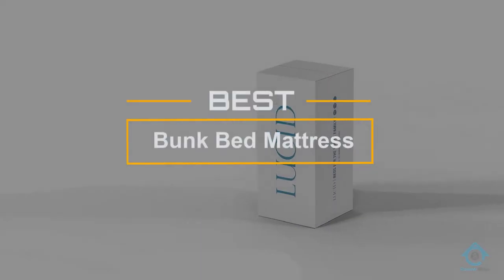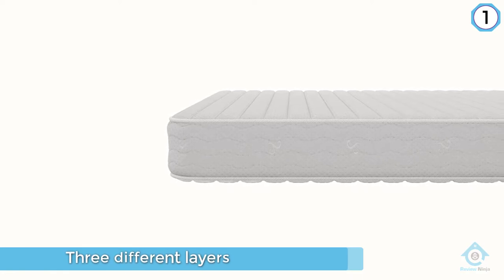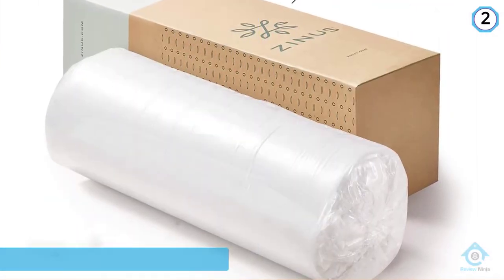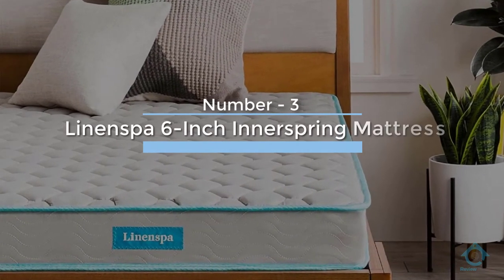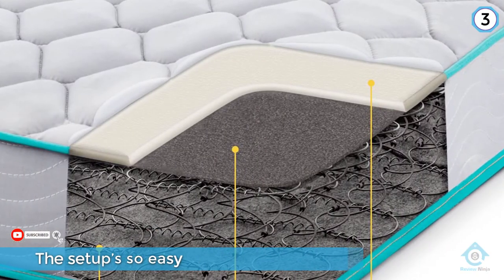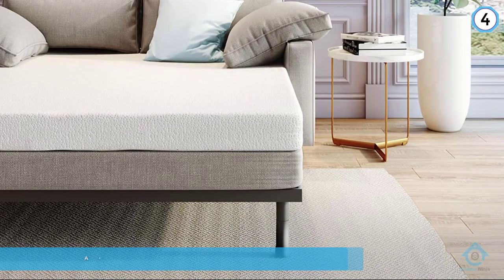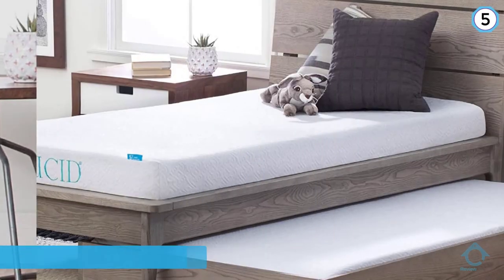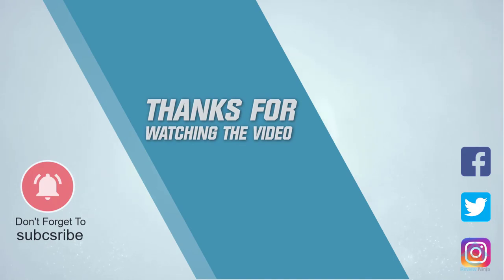Top 5 Best Bunk Bed Mattress Review in 2022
Bunk Bed Mattress featured in this video
0:17 NO.1. Signature Sleep Contour 8" Mattress
1:13 NO.2. Zinus 12 Inch Gel-Infused Green Tea Memory Foam Mattress
2:13 NO.3. Linenspa 6-Inch Innerspring Mattress
3:11 NO.4. Classic Brands 4.5-Inch Memory Foam Bed Mattress
4:04 NO.5. LUCID 5 Inch Gel Memory Foam Mattress

What Is a bunk bed mattress?
A bunk bed mattress is an ordinary innerspring or froth mattress which is just more slender and littler in size, up to 8 inches most extreme, with a normal of 4 to 6 inches.

What is the best bunk bed mattress?
It is certainly a challenge to find the top bunk bed mattress, can be worthy of your money. It may be easier when you have a reliable source like our channel. Because the Review Ninja team gives their Maximum effort to find the best products for you. You can be sure that your buying decision will be it's best.